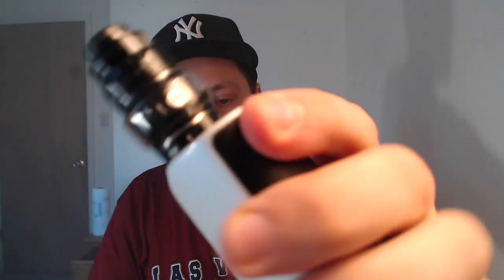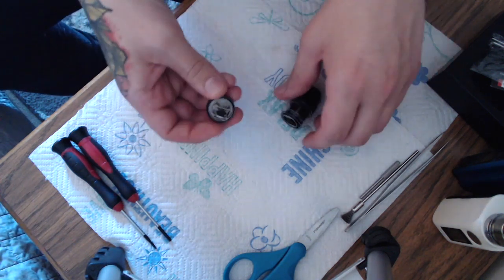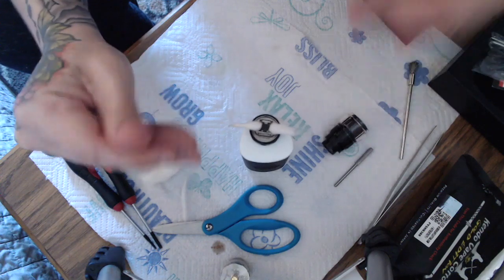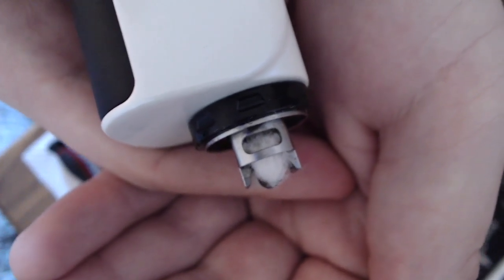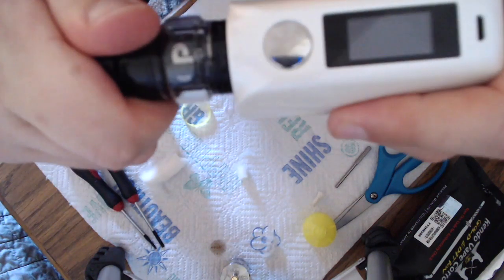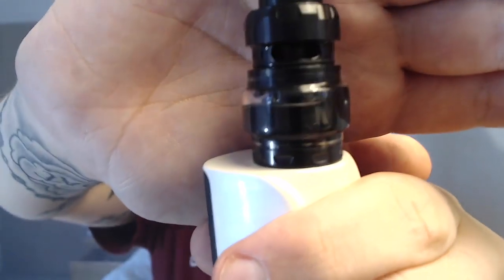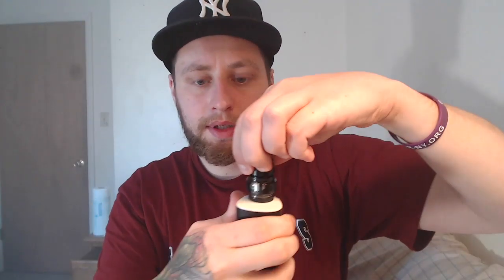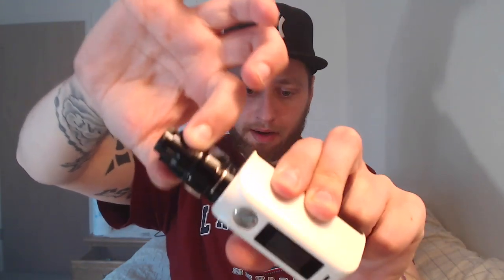QP Design Juggerknot Mini RTA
new camera, for the juggerknot mini rta review